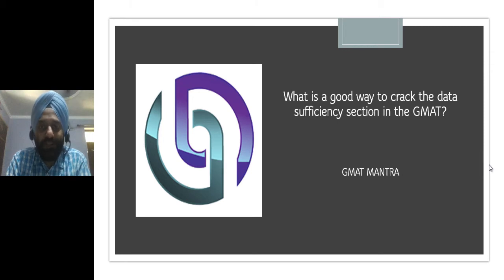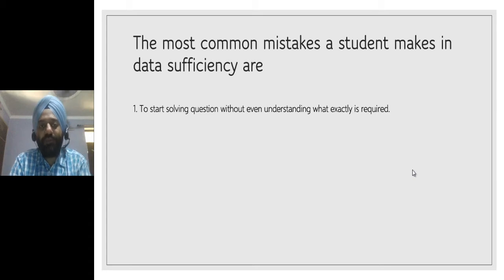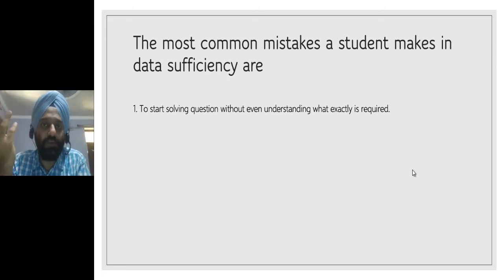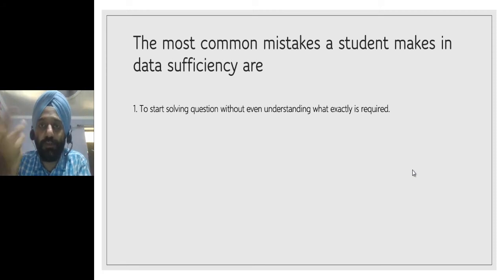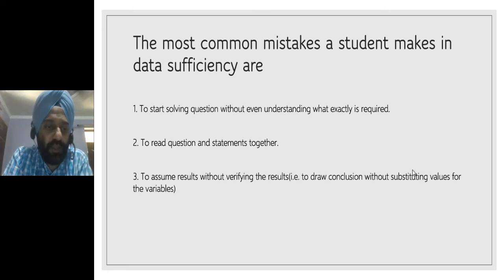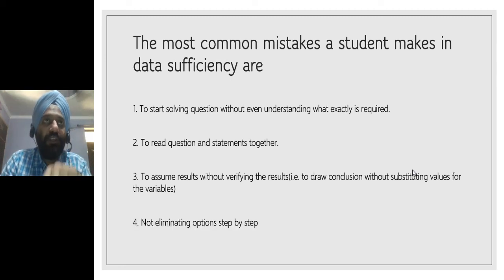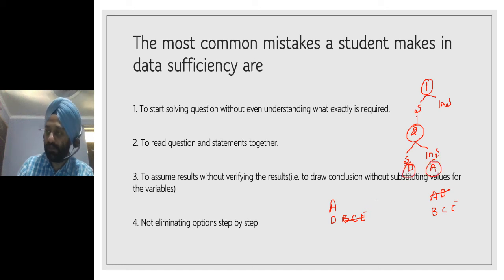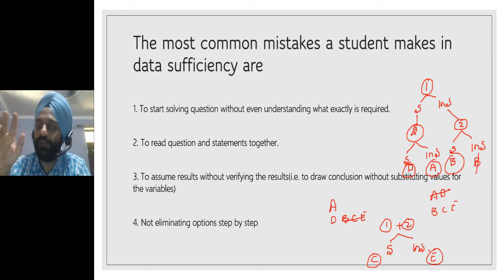How to improve accuracy in GMAT DS questions